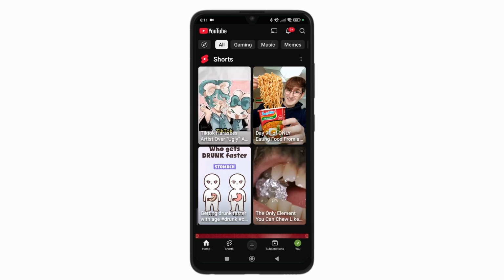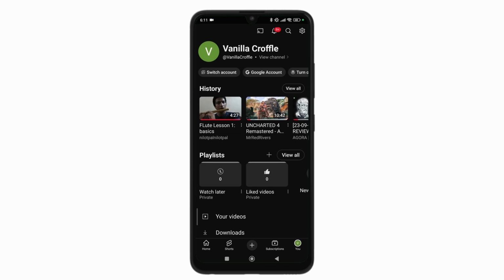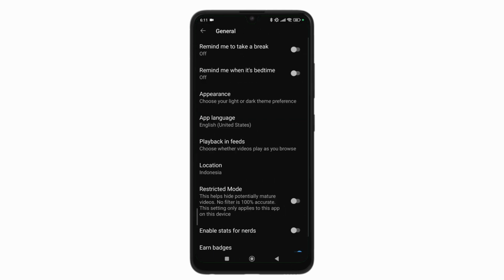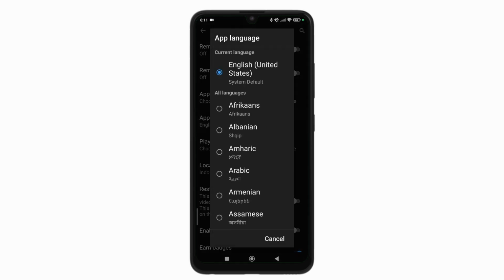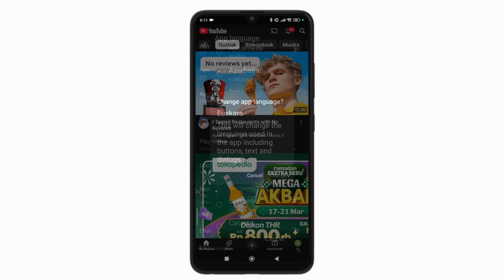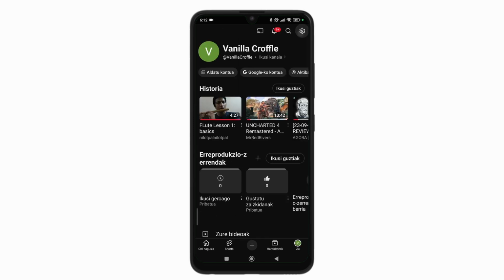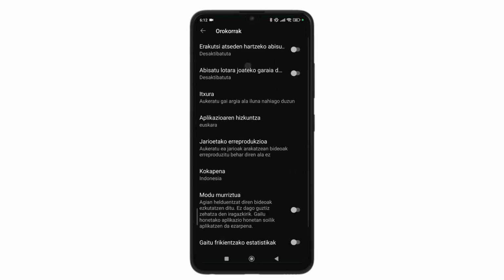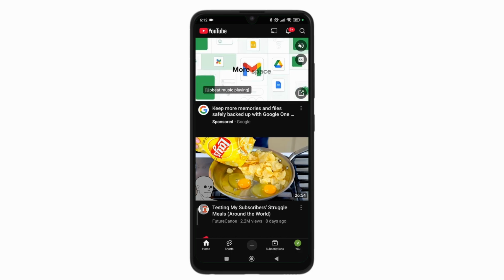How to Change Language on YouTube 2025 🌐 | Easy Step-by-Step Guide 🔍